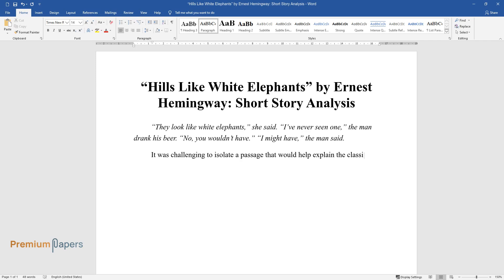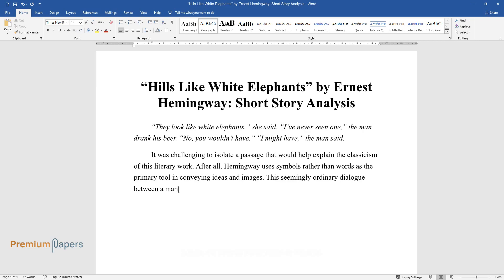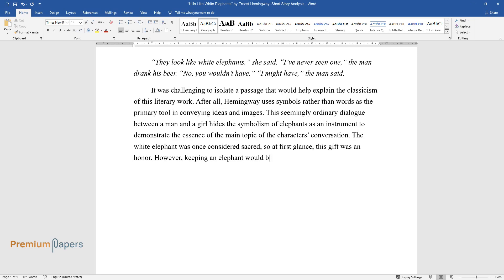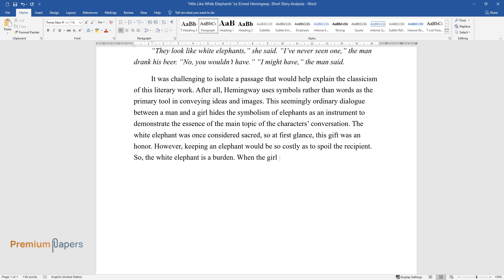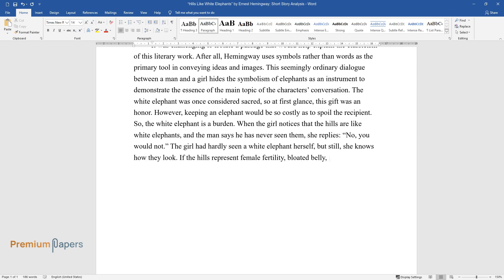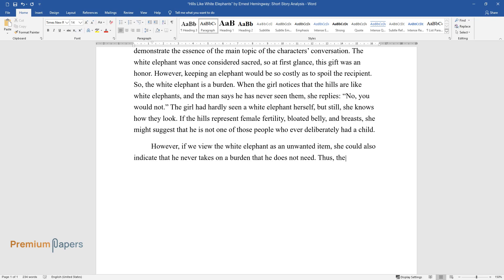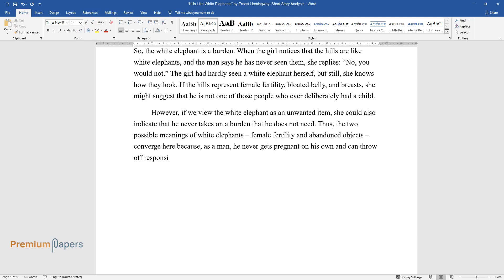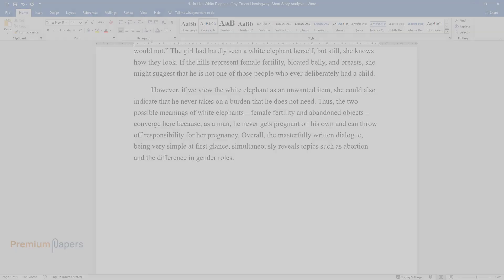“Hills Like White Elephants” by Ernest Hemingway: Short Story Analysis - Essay Example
📝 Essay description: In his short story "Hills Like White Elephants" Hemingway uses symbols to convey ideas and images. Masterfully written dialogue, being very simple at first glance, simultaneously reveals topics such as abortion and the difference in gender roles.

ℹ️ Subjects: Linguistics & Literature
ℹ️ Words: 283
ℹ️ Pages: 2

📚 Reference list:
Hemingway, Ernest. The Short Stories of Ernest Hemingway. Edited by Finca Vigia. Scribner, 1987.